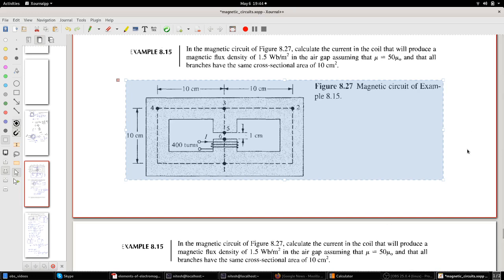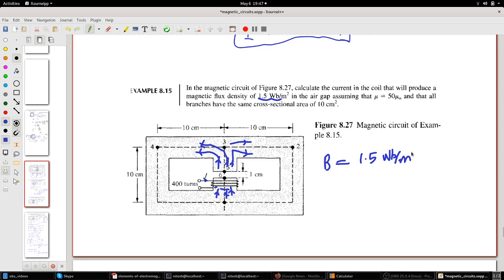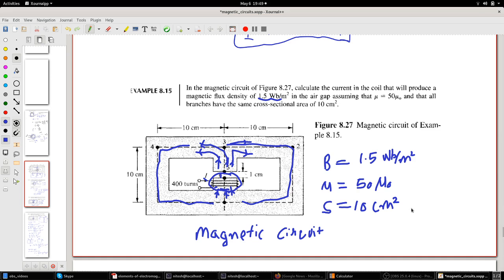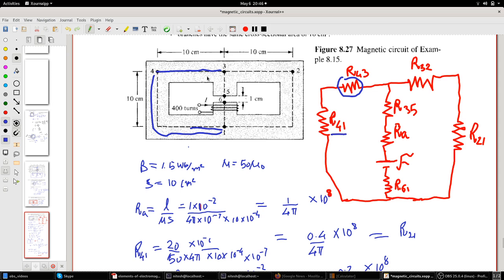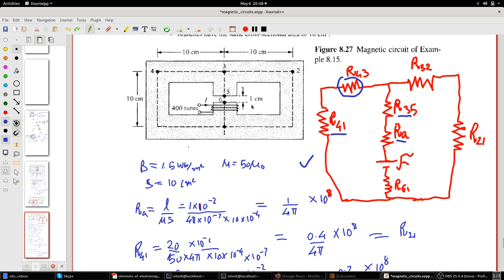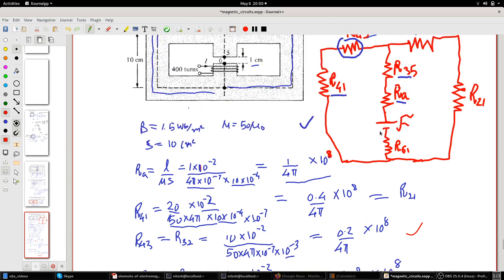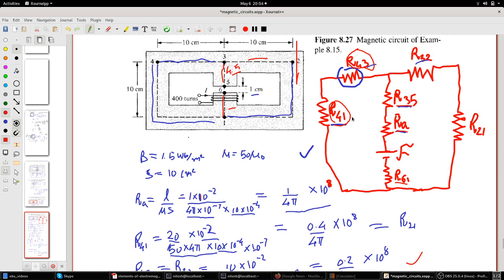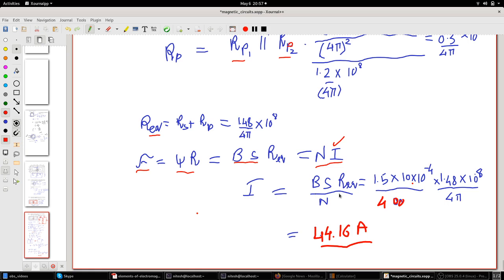Lecture 29: Magnetic Circuits Problems(Part 2)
Magnetic Circuits problems